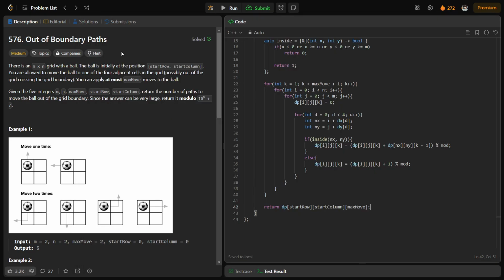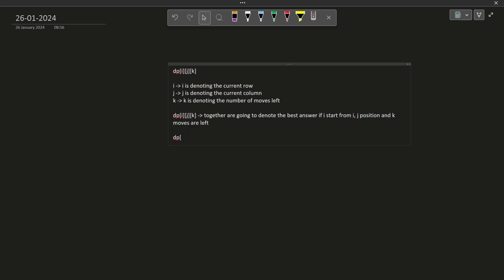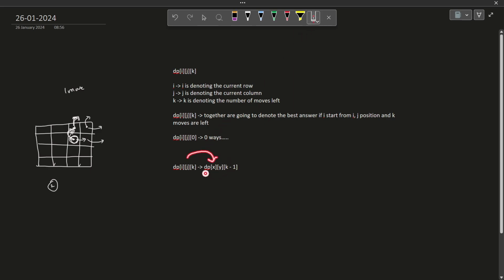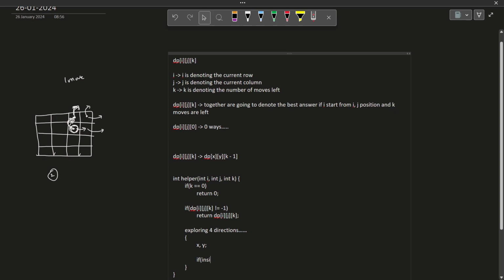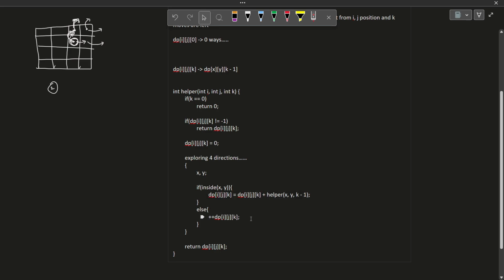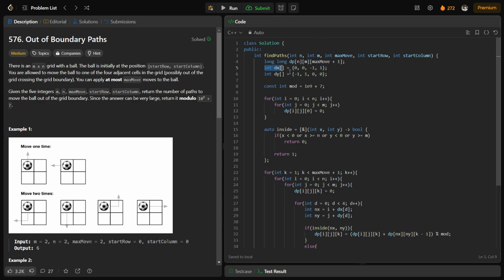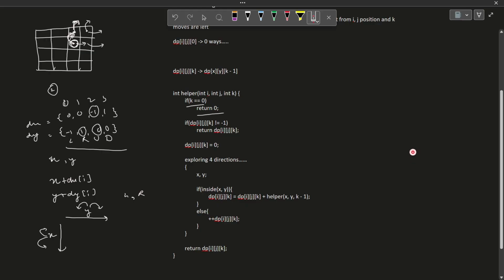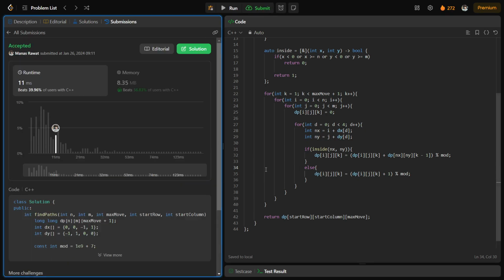Out of Boundary Paths | 26 Jan POTD | Leetcode Problem of the Day